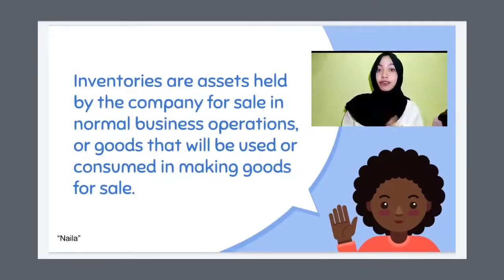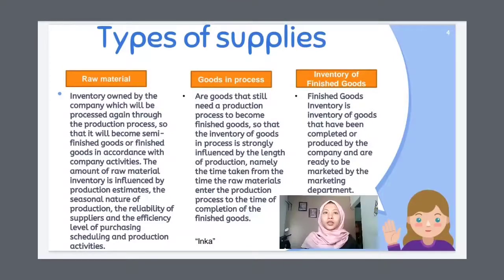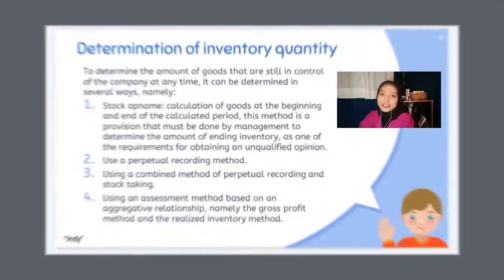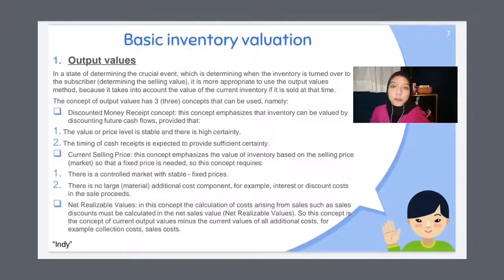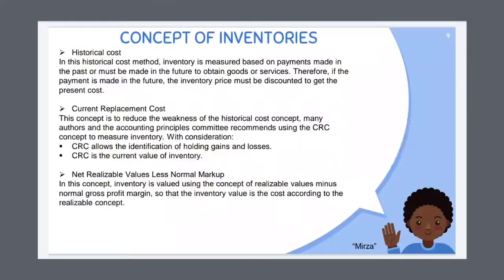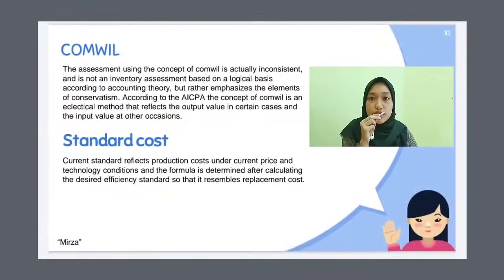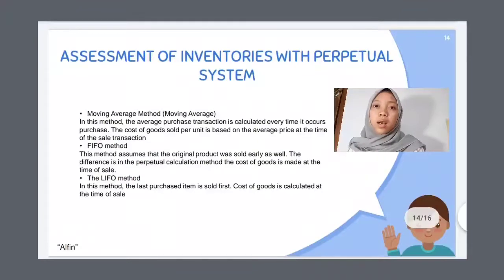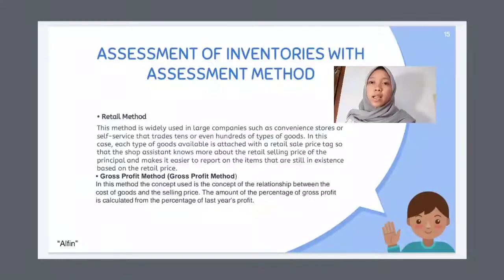TOPIC: INVENTORY_GROUP 7_Z CLASS_STIE PERBANAS SURABAYA